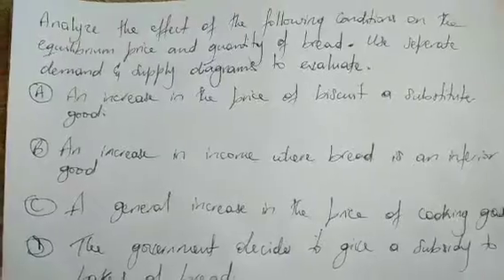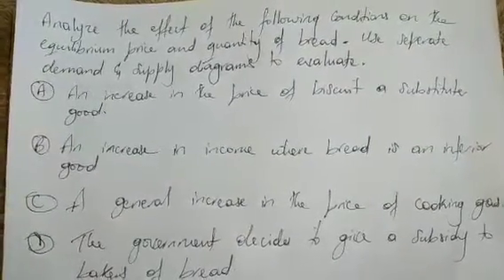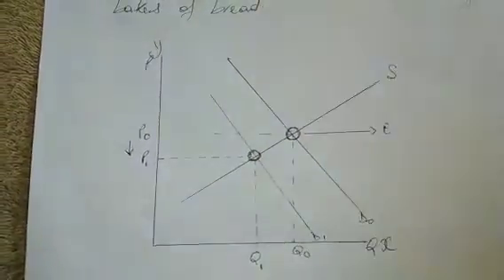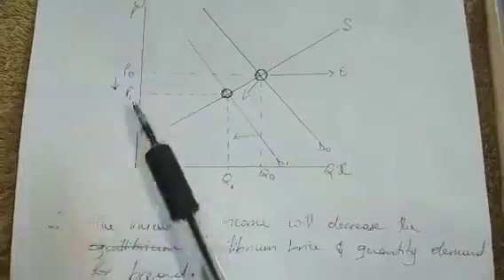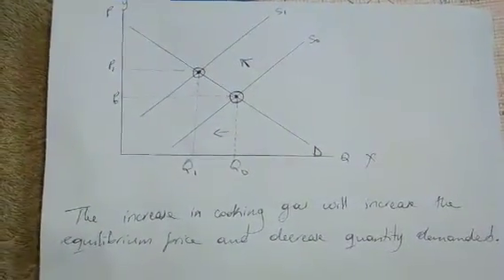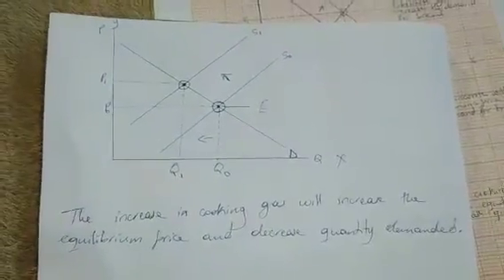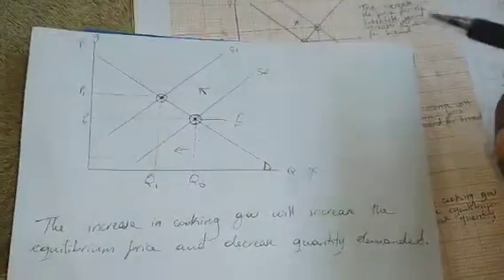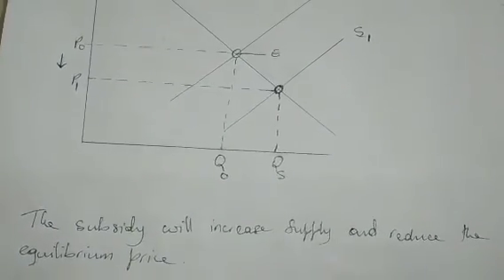Micro Economics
Question # Demand